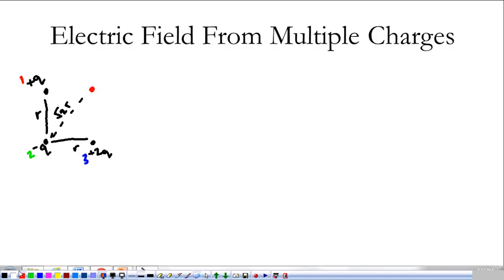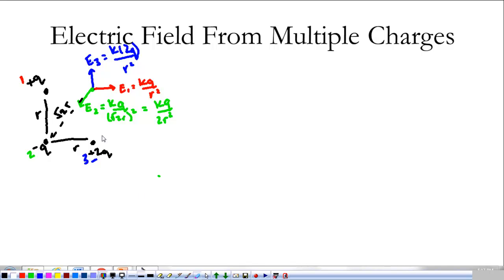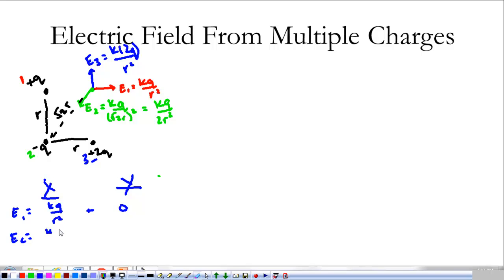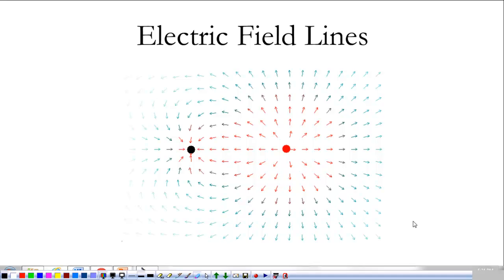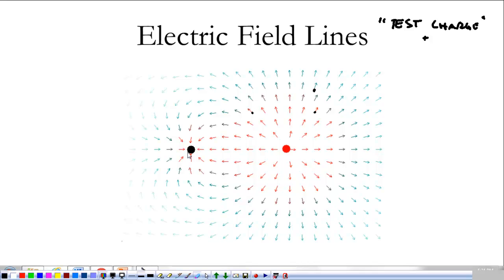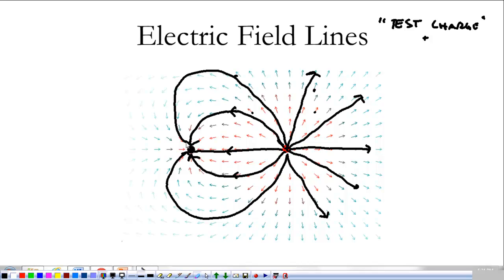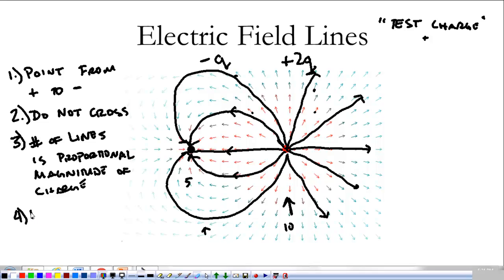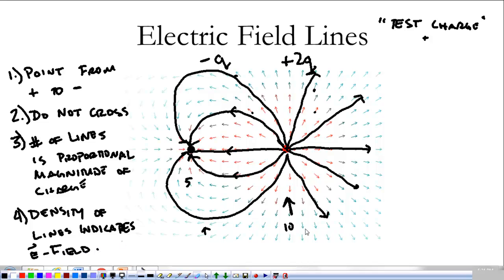Pre-AP Electrostatics 2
Electric field lines, class discussion question, force on a charge in an electric field